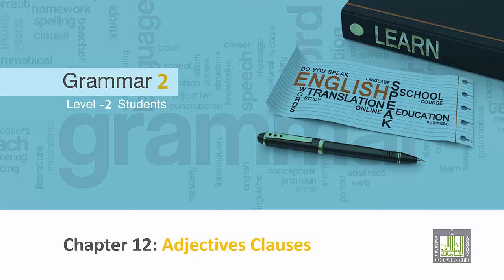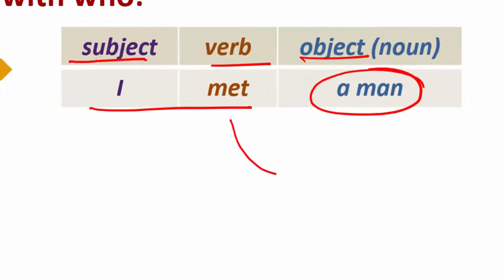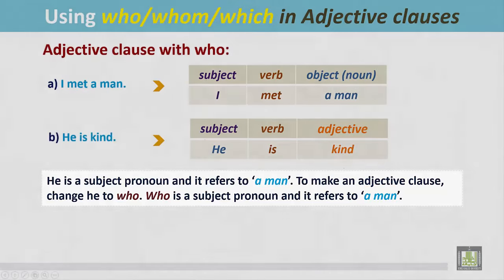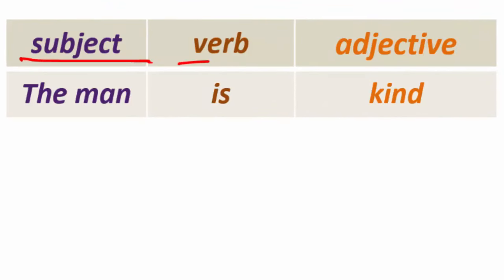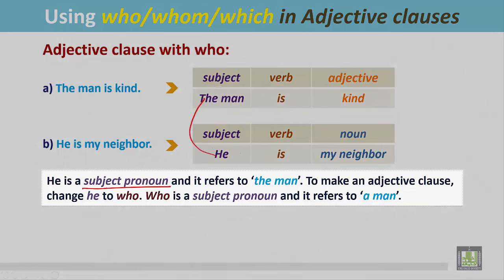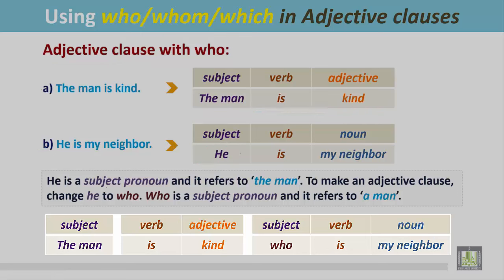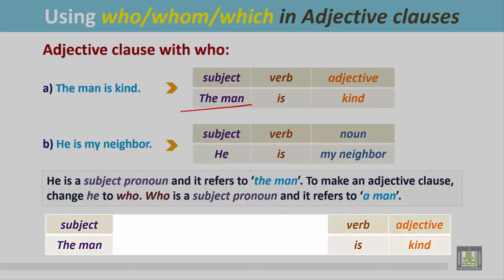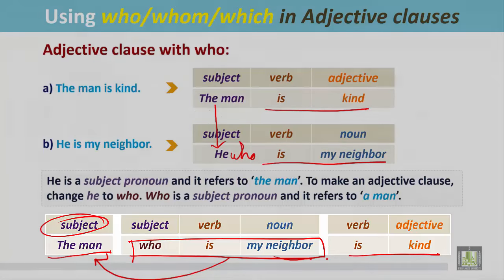Grammar ( 2 ) - CH12 -L1 : Adjective clauses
المقررات المفتوحة
eng117 - Grammer 2
Adjective clauses
1- Adjective clauses: Introduction
2- Structure
3- Examples